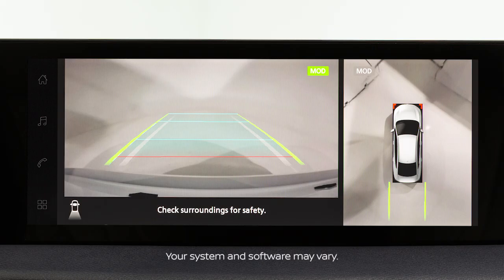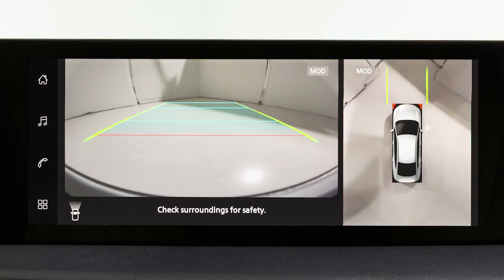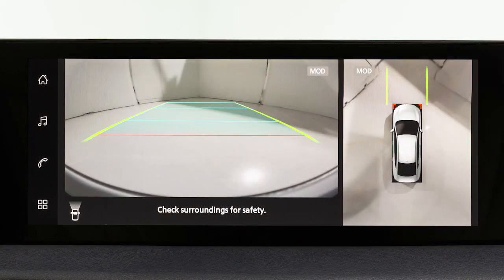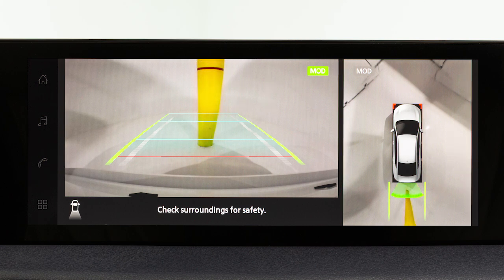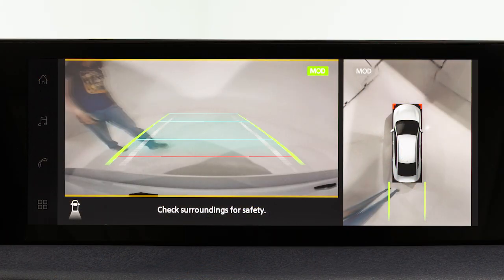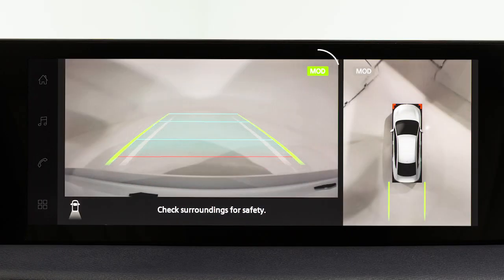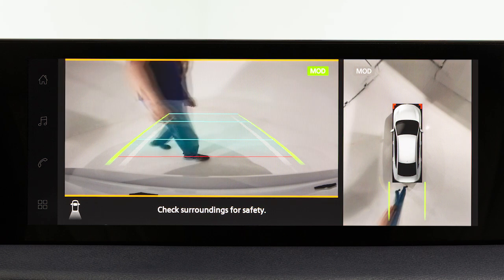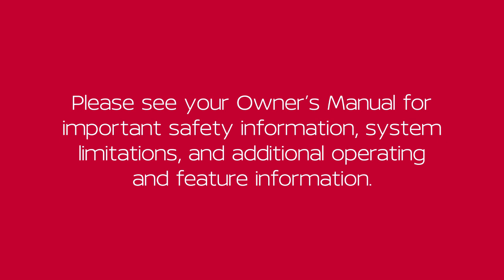2027 Nissan Sentra - Intelligent Around View® Monitor (I-AVM)